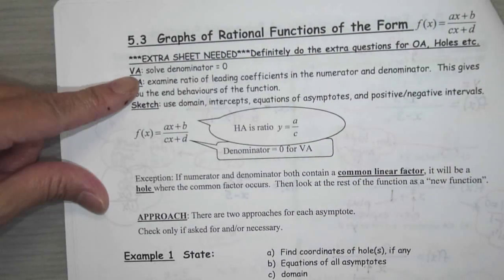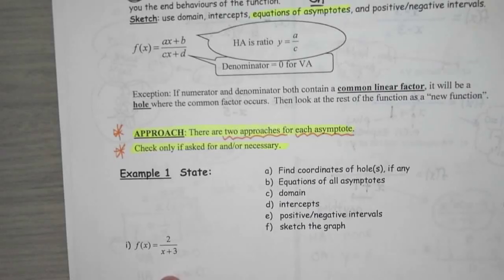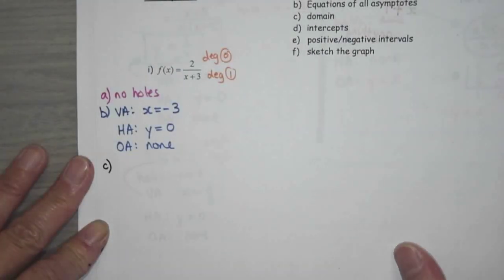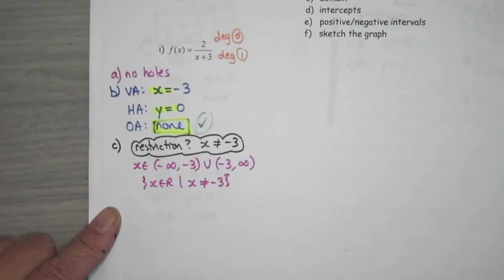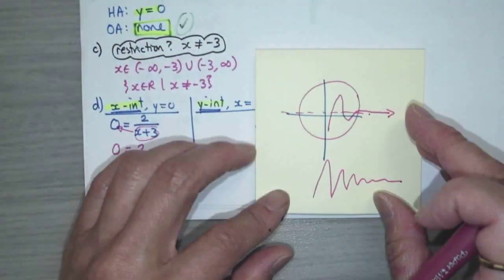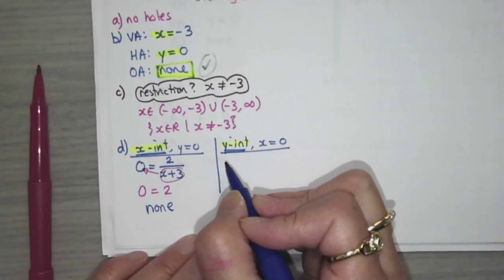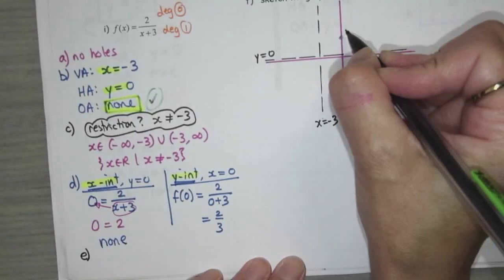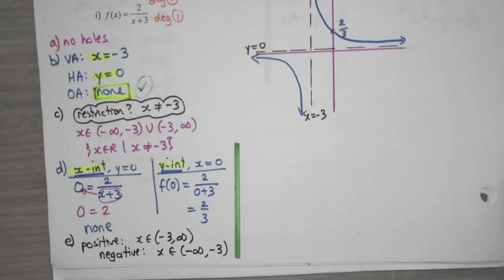MHF4U1 5.3 Graphs of Rational Functions Part 1